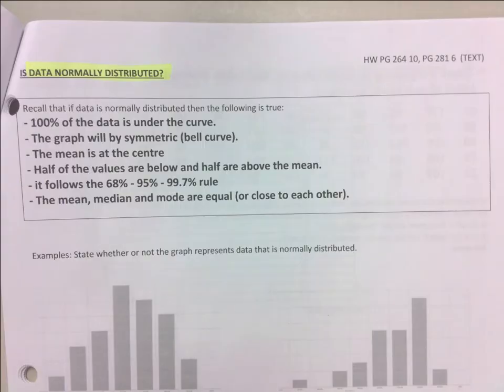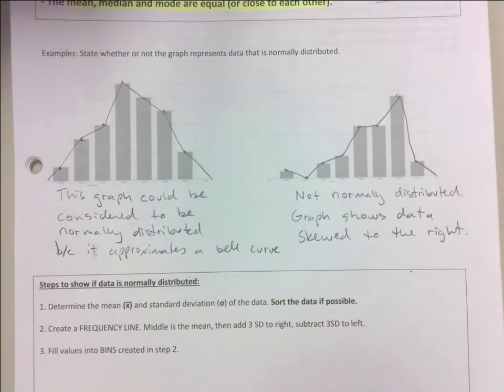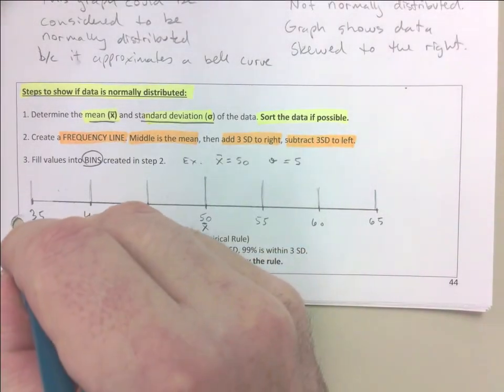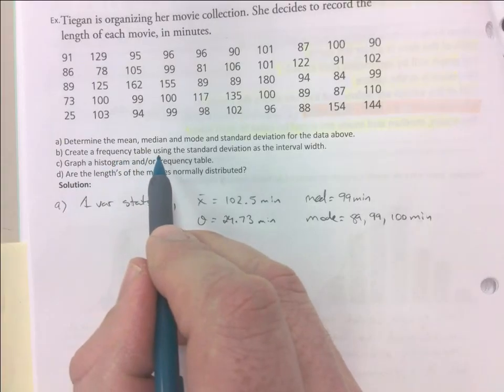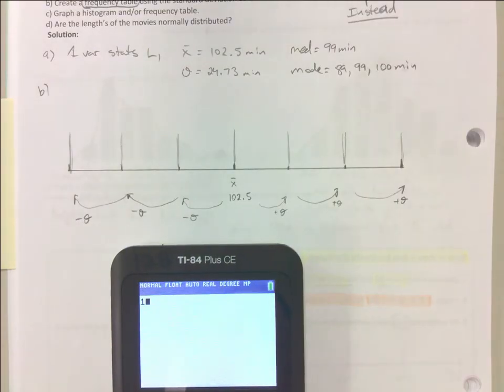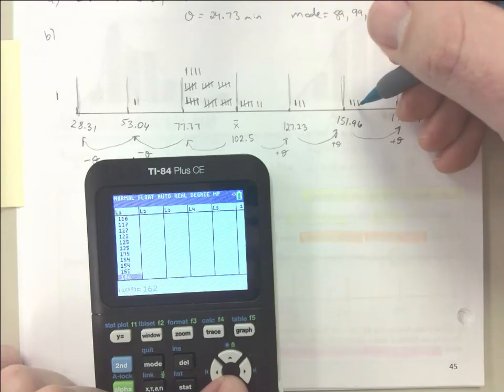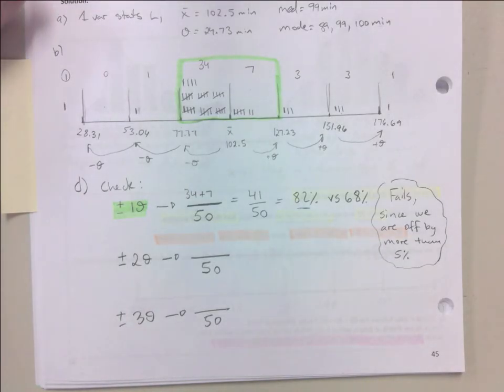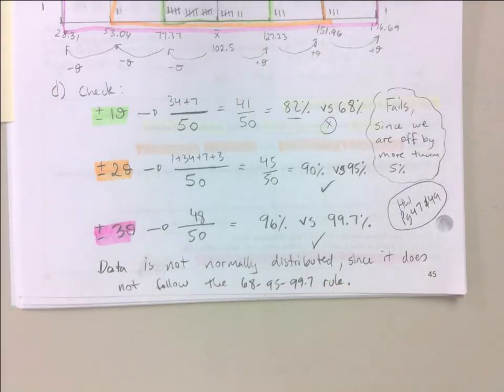STATS IS DATA NORMALLY DISTRIBUTED? SHOWING WHETHER OR NOT DATA FOLLOWS A NORMAL DISTRIBUTION